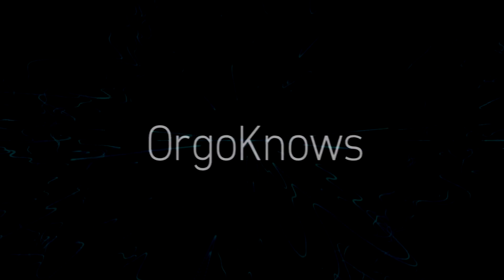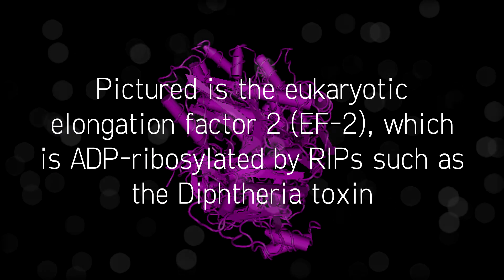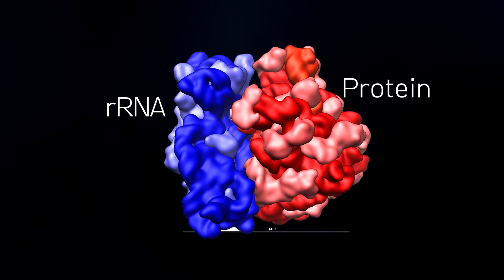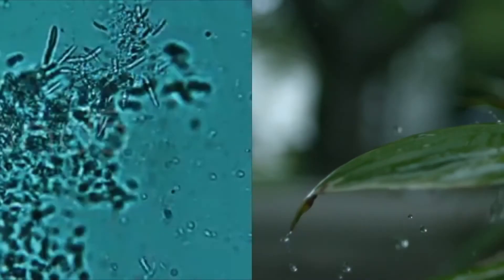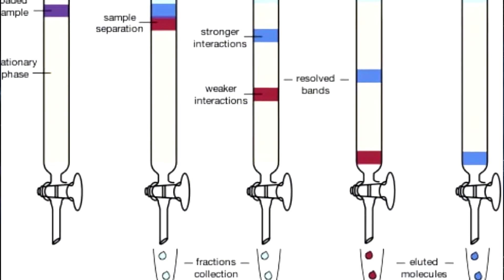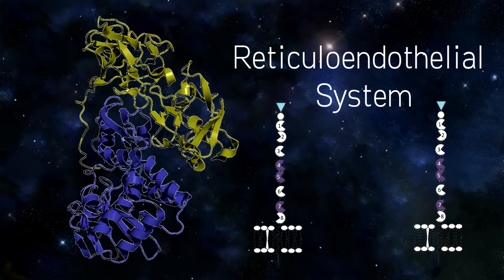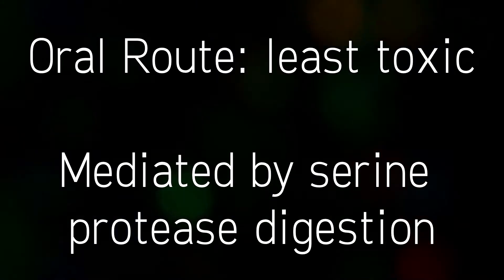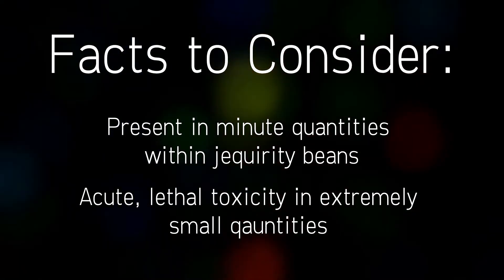RIPs (ABRIN): Who Cares??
Hello everyone.

In today's video, I provide a brief overview of ribosome-inactivating proteins with a special focus on a Type II RIP known as abrin, the estranged sibling of ricin (popularized by pop culture).

OK :)